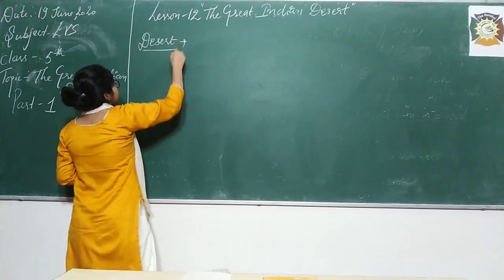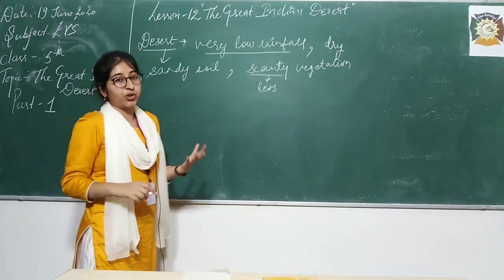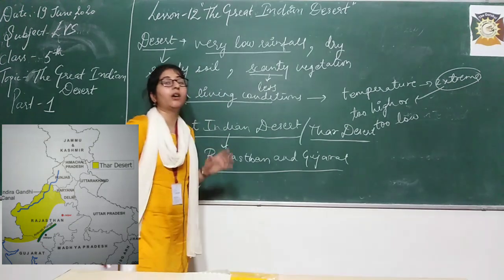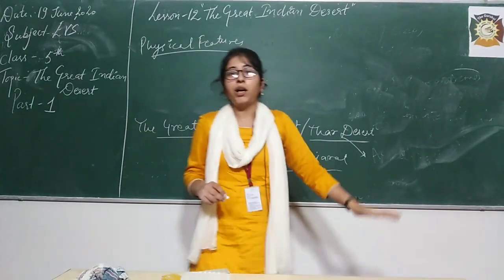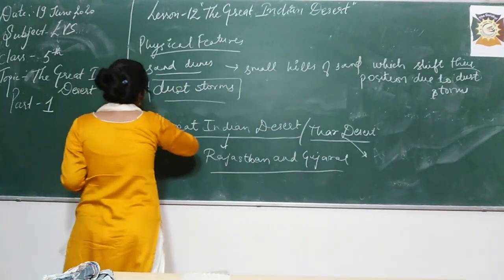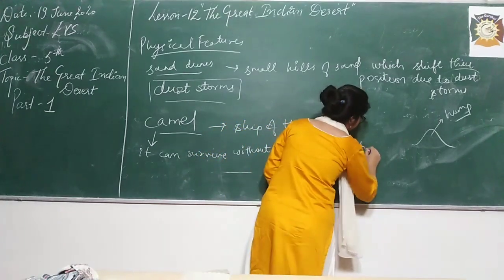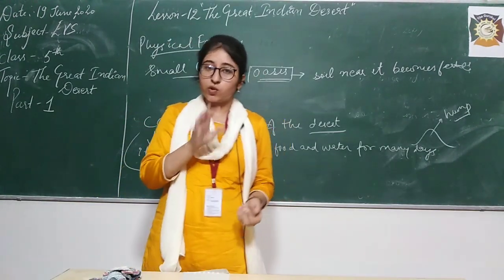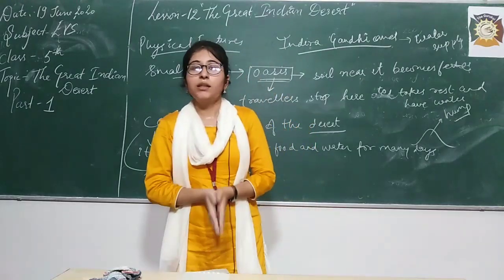CLASS 5 EVS CHAPTER 12 THE GREAT INDIAN DESERT PART 1